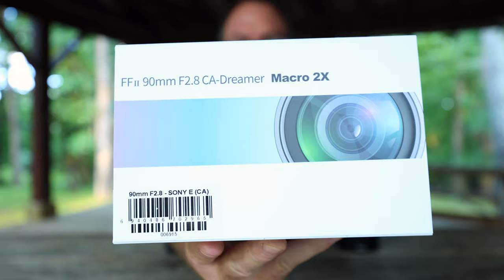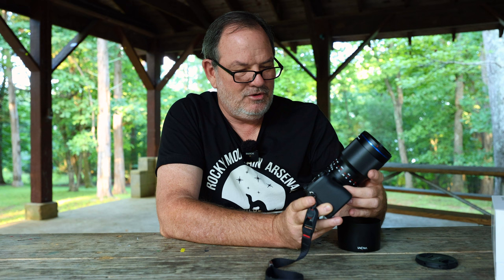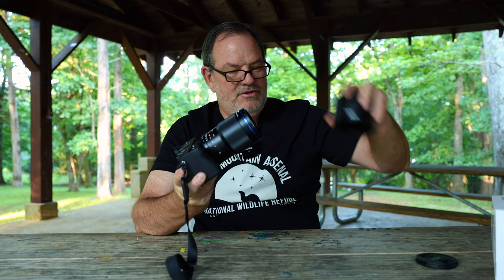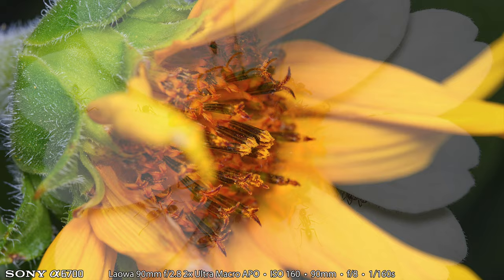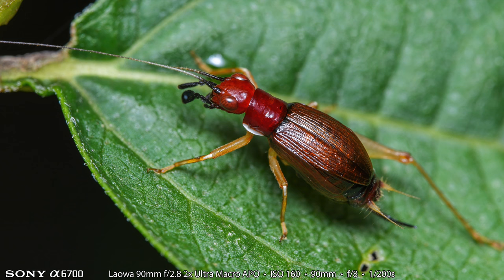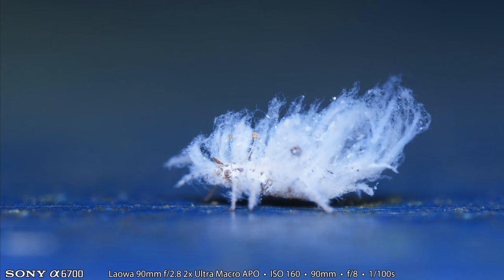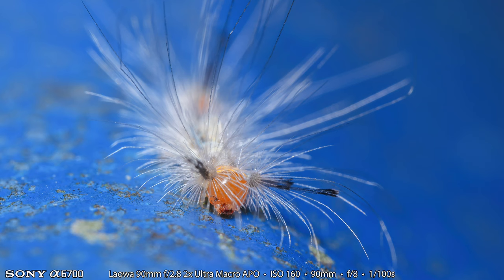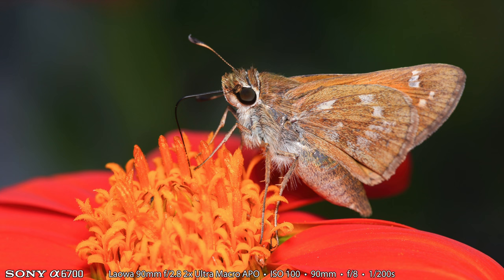Laowa 90mm f/2.8 2x Macro Lens Review using the Sony a6700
This is a review of the Venus Optics Laowa 90mm f/2.8 2x Macro Lens. This lens is designed for full frame but I tested it on my APSC Sony a6700. I spend two days making macro images and share the results here. It's a great optical performer.